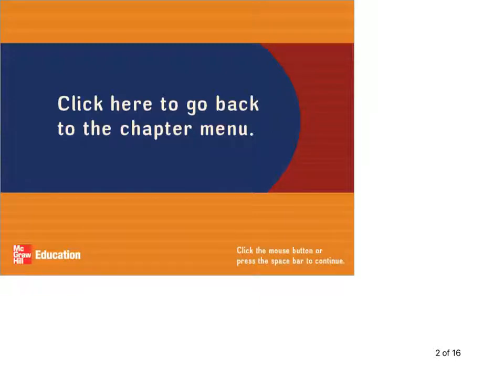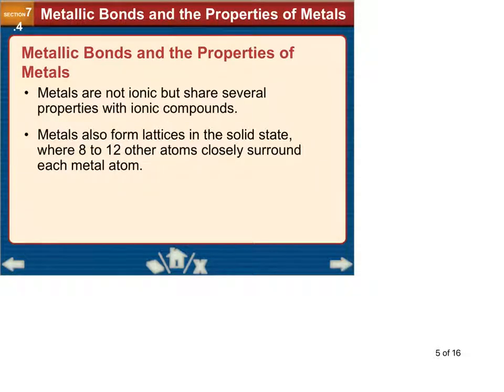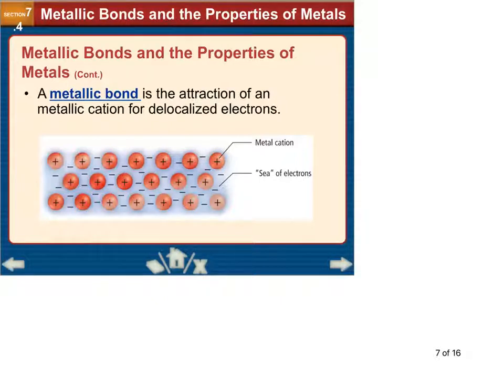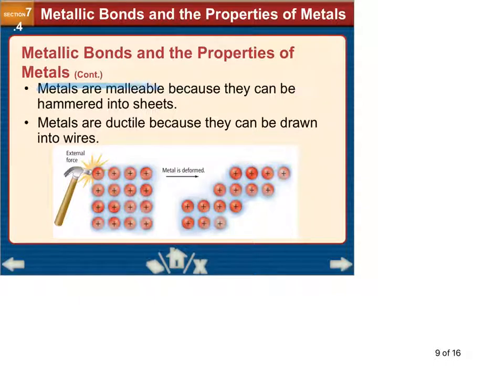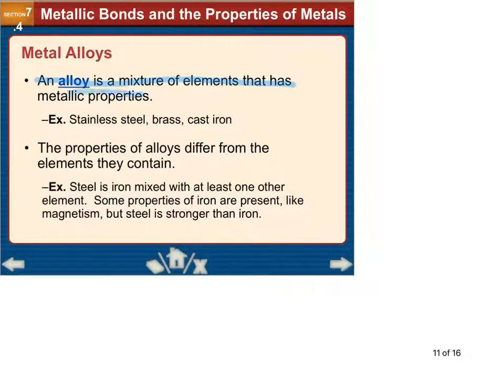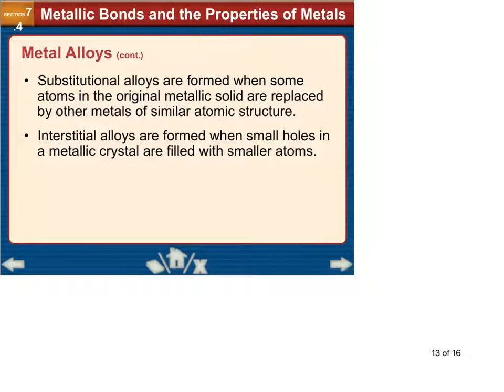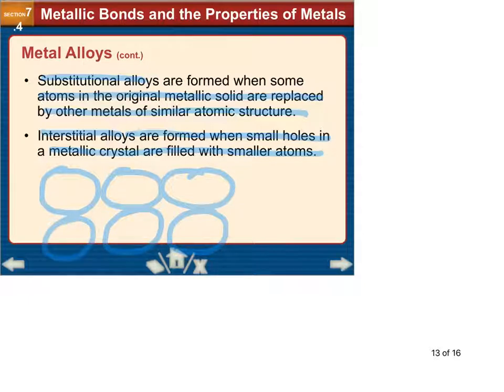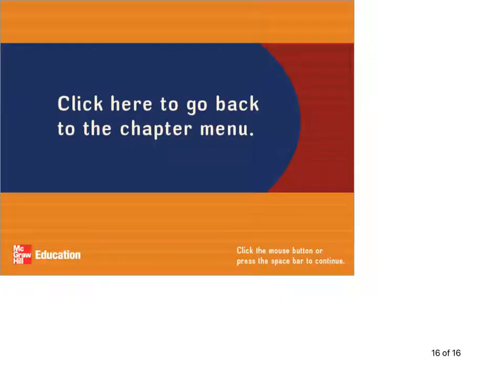N7.4 Metallic Bonds and the Properties of Metals